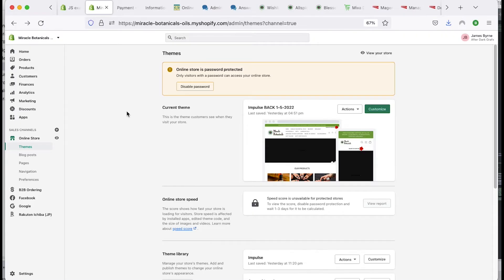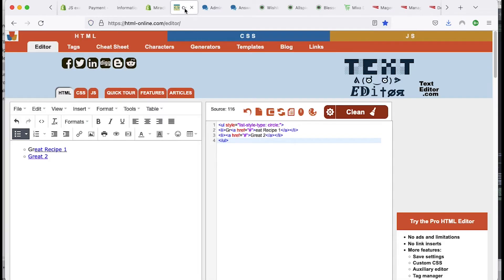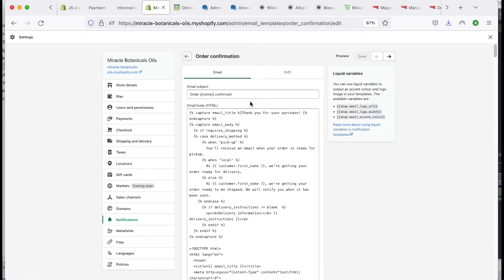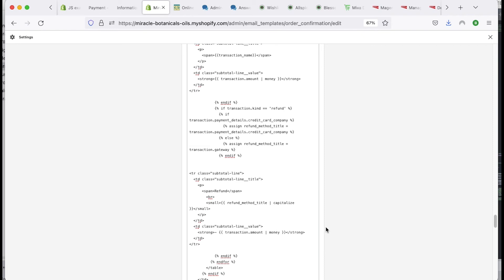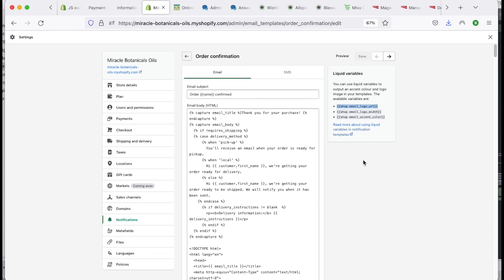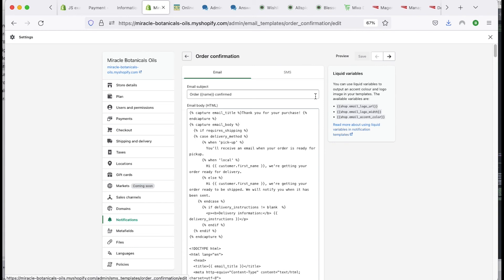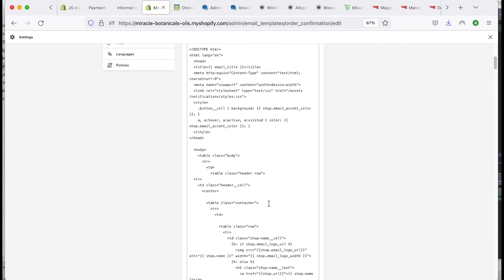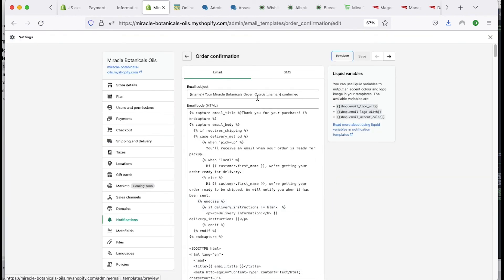How to Edit Shopify Order Notification Emails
Go to SETTINGS -- NOTIFICATIONS -- then click on the notification that you would like to edit.

I use Sublime Text Text Editor or Visual Studio Code to make edits but you can use a text editor, dreamweaver or other program if you like.

 Don't Have Shopify?

Pros of using Shopify:

- Quickly Start and Launch a Store
- Thousands of FREE Apps to help you sell and run your store
- Inexpensive if using free apps but can get expensive if you use a lot of paid apps.
- Low Learning Curve
- No Need for a Merchant Account
- No Need for a Shipping Carrier Account
- Easy to Add Apps, Change Themes and Update
- Easily Add other Sales Channels (ie: Facebook, Instagram, etc.)
- Easily Add a Buy Now Button onto an EXTERNAL website. (You can add a product button called BUY NOW to a website that is not hosted with Shopify but would process the checkout through Shopify

Cons of using Shopify:

- There is a 3 option limit for products. Example: If you sell t-shirts and have   Size, Color, Material  (you can add all kinds of variants to these options like  small, medium, large, etc.) but Shopify has a 100 variant limit for these so you would need an app to extend the OPTIONS to get you past the 3 options threshold and the 100 variant threshold.
- You use Shopify Payments, otherwise, if you use your own merchant account, then they add additional fee to your monthly plan plus you will pay a percentage to Shopify in addition to your existing Merchant Account and Gateway Fees.
- If you add another Shipping Carrier (Shopify's built-in carrier is USPS) if you add: FEDEX, UPS or other carrier there is an additional monthly fee approx $20 per month as of today's date but this is cheaper than upgrading to the next plan on Shopify.
- No direct access to the Shopify database without an app via Api
- No direct backup mechanism without an app. You can export the products, customers and orders within Shopify but that is it. You would need an app to extend this functionality.

START HERE

I Use Quicktime Player To Record My Screencast Videos and edit them (its free) or Adobe Premiere

You can sign up for a 14-day free trial of Shopify Here and Try it out as well as make sales before you even have to pay them their monthly fee:

After Dark Grafx  - Since 1992
James Byrne, Information Architect

Sites referenced in this video above text are strictly for entertainment purposes and for the use of this how to video, any references to Google or Google Services, Shopify or other companies are trademarked and owned by their respective companies.

Shopify Expert in San Diego - James Byrne, Information Architect, After Dark Grafx